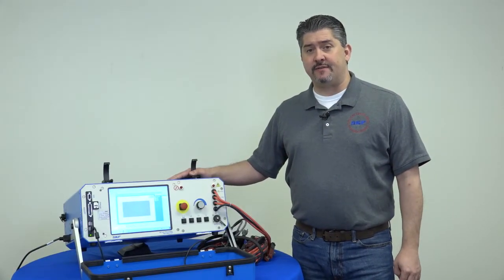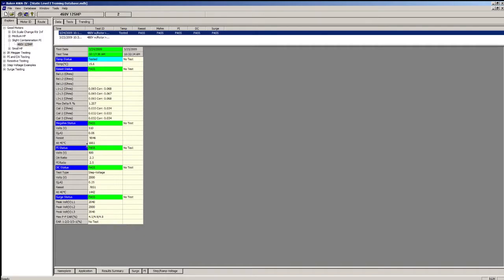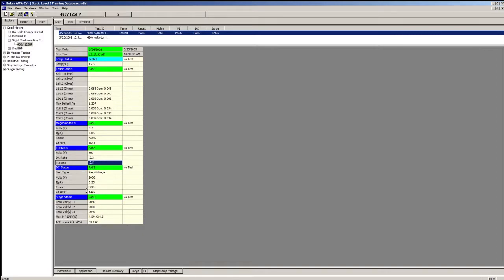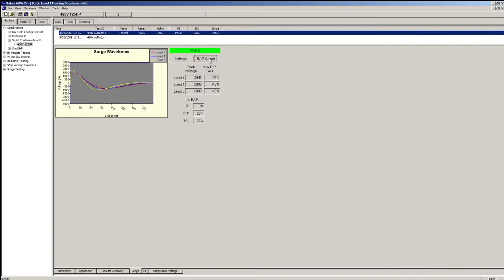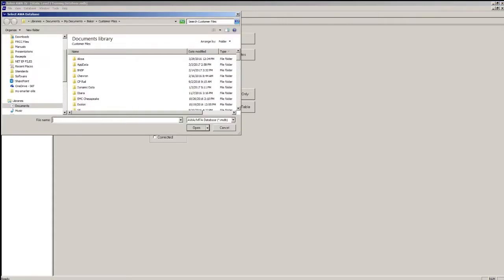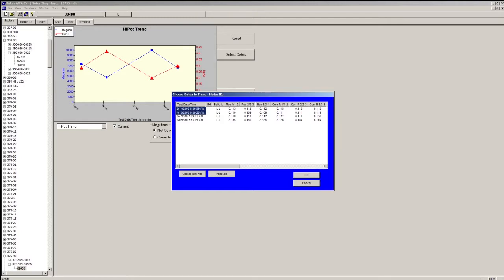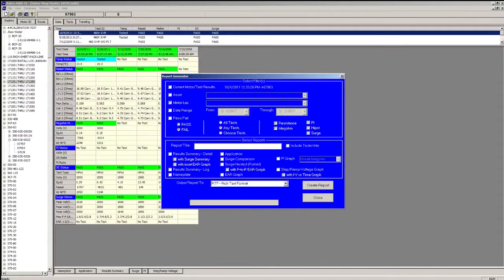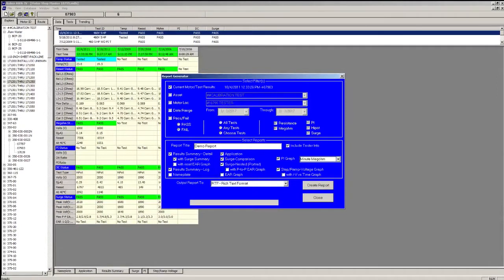SKF Baker AWA-VI Data Reporting Overview